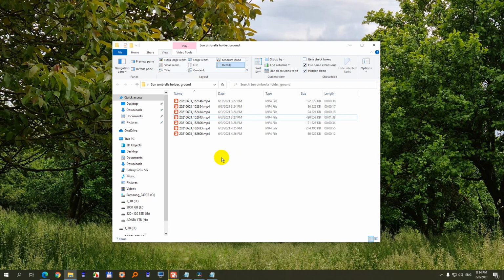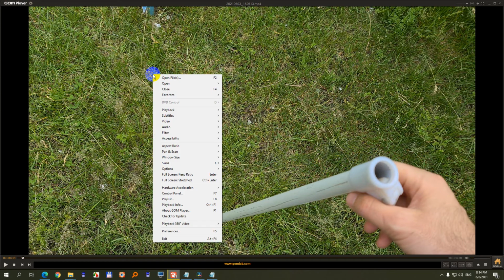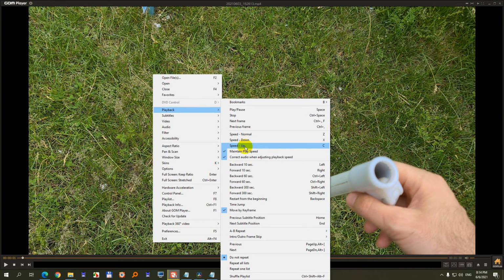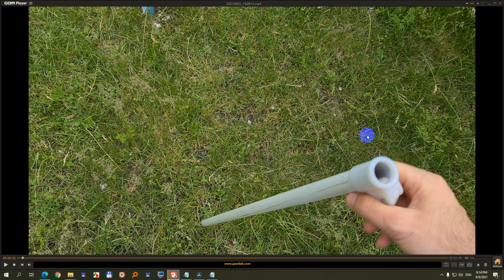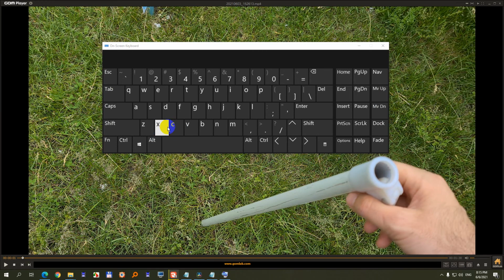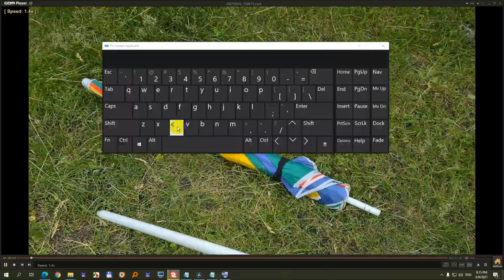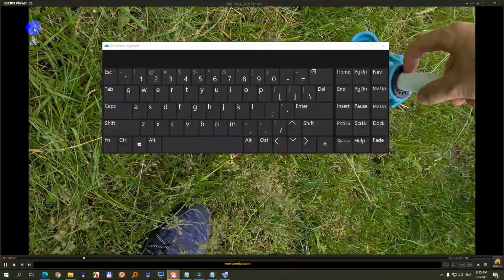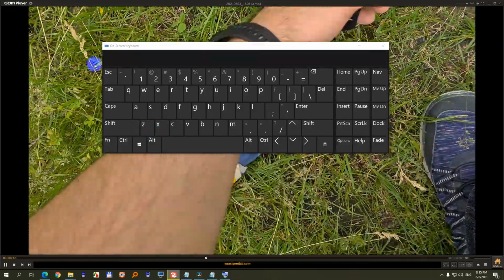How to play videos at Higher or Lower Speed? (GOM Player, Z,X,C)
Z = Reset
X = Lower playback speed (minimum = 0.2X)
C = Higher playback speed (maximum = 12X)